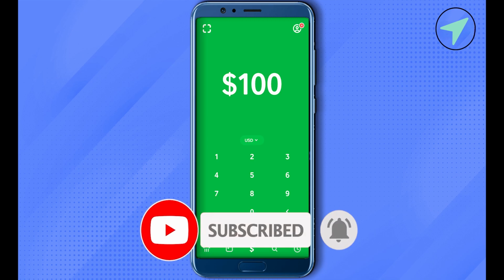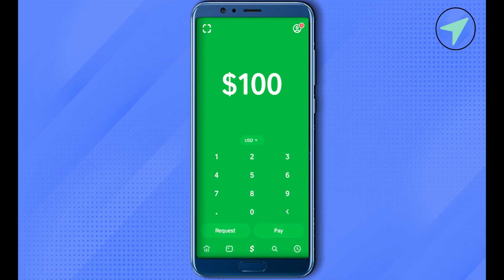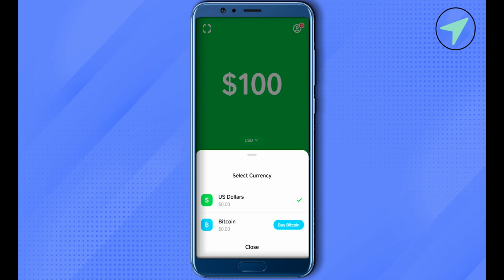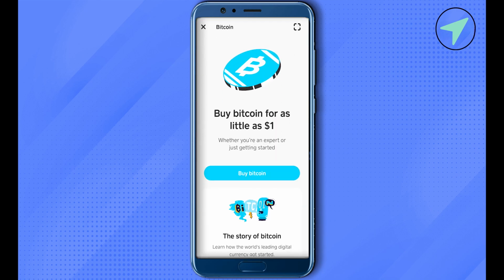How To Buy Bitcoin On Cash App And Send To Another Wallet (2025) Simple Tutorial